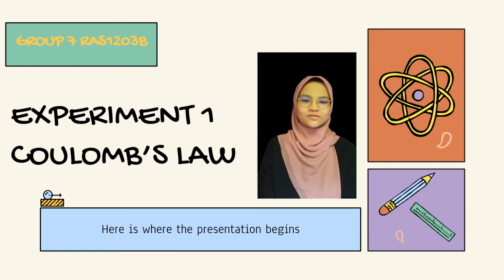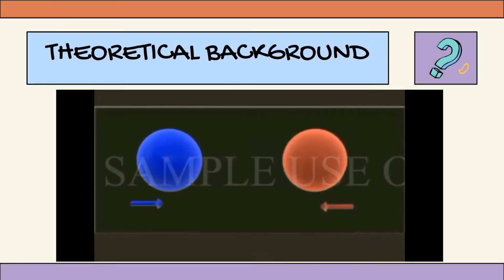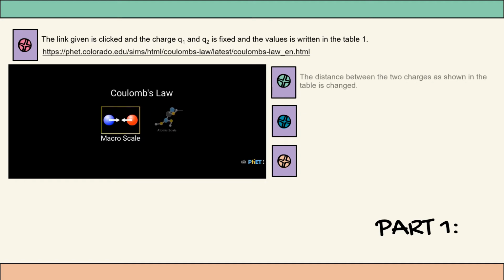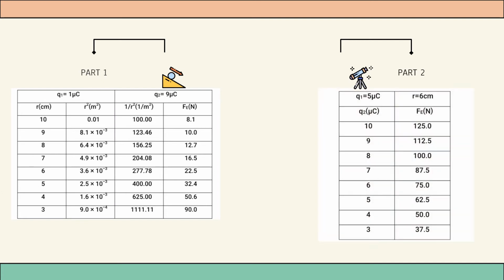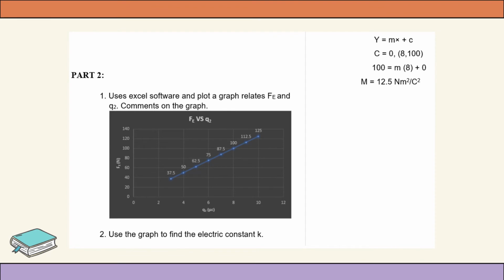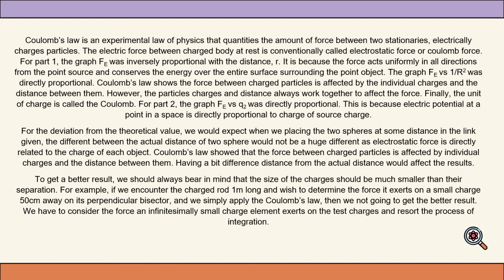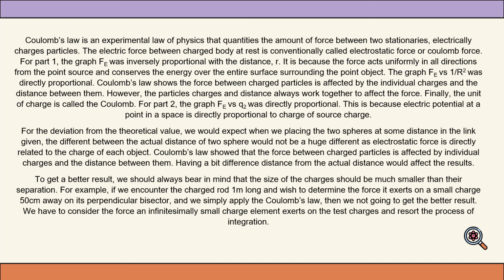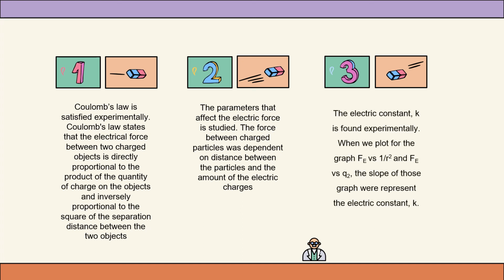EXPERIMENT 1: COULOMB'S LAW PHY150